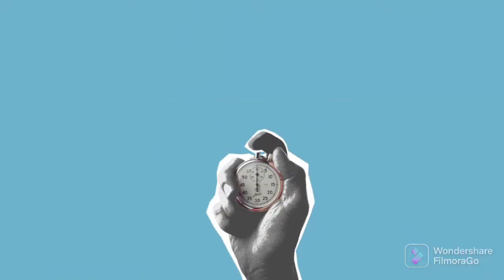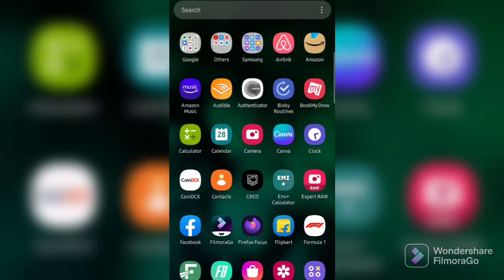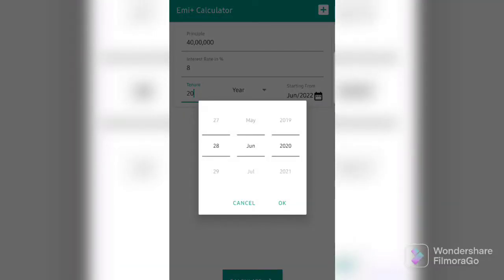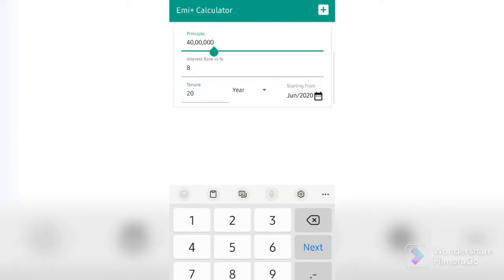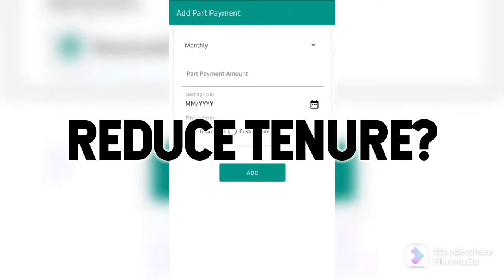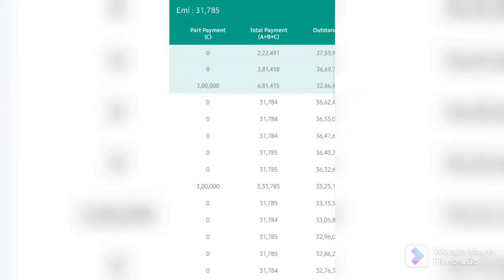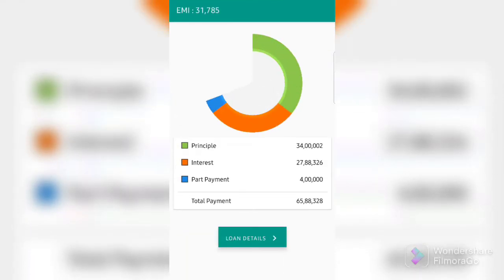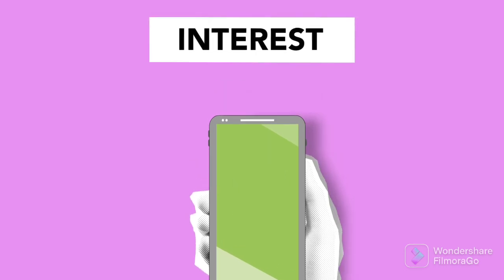Home Loan Prepayment Calculator: Best Android App - Reduce EMI vs Reduce Tenure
Ever wondered how much interest you can save with a prepayment?
How much will EMi Reduce or What will be the new tenure